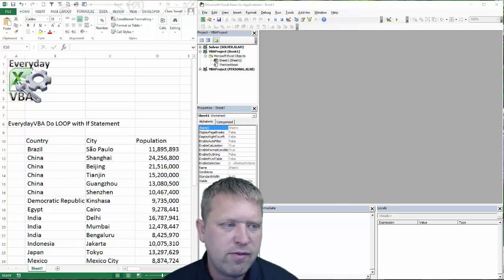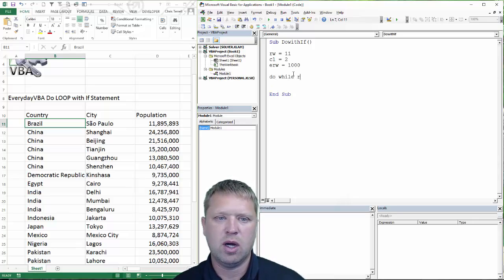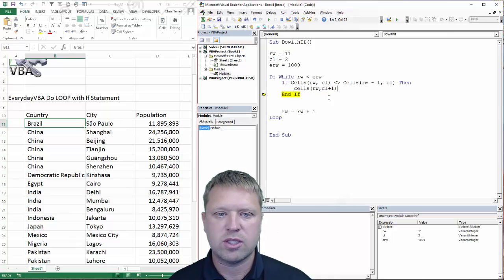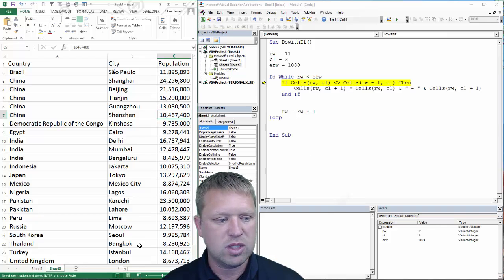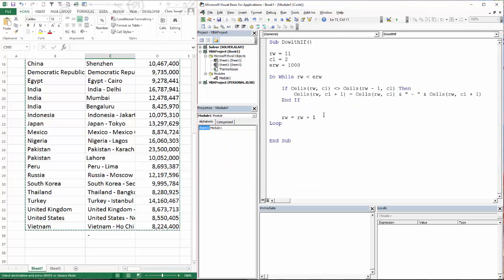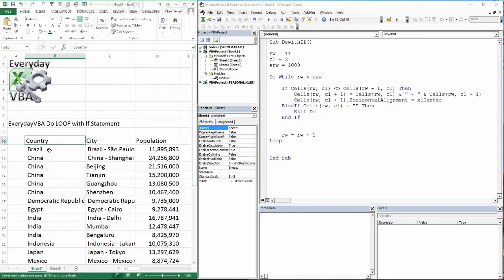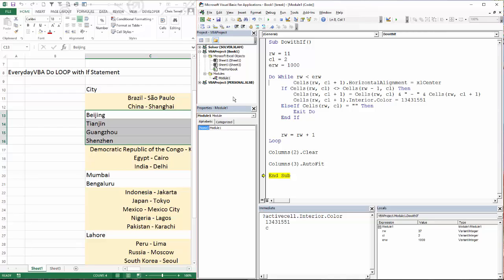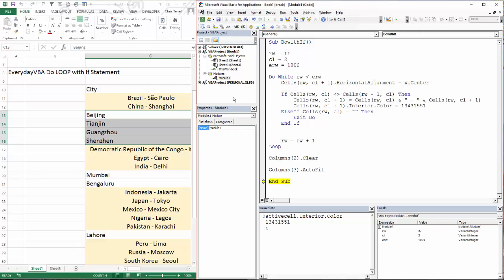Do Loop through a table with an If Statement in Excel VBA -Code Included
The subscriber wanted to use a Do Loop to go through a table of data and if column 1 was the same as the row above column 2 would not change.  If it was the same it would do nothing but if it was different then combine column 1 and 2 in column 2.

Code:
Sub DowithIf()

rw = 11
cl = 2
erw = 1000

Do While rw _ erw
    Cells(rw, cl + 1).HorizontalAlignment = xlCenter

    If Cells(rw, cl) __ Cells(rw - 1, cl) Then
        Cells(rw, cl + 1) = Cells(rw, cl) & " - " & Cells(rw, cl + 1)
        Cells(rw, cl + 1).Interior.Color = 13431551
    ElseIf Cells(rw, cl) = "" Then
        Exit Do
    End If

    rw = rw + 1
Loop

Columns(2).Clear

Columns(3).AutoFit

End Sub